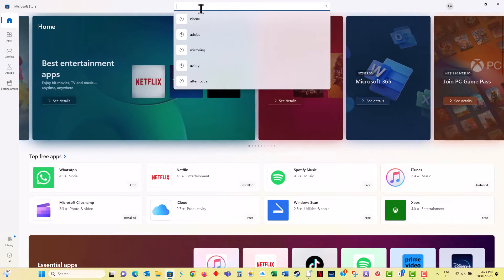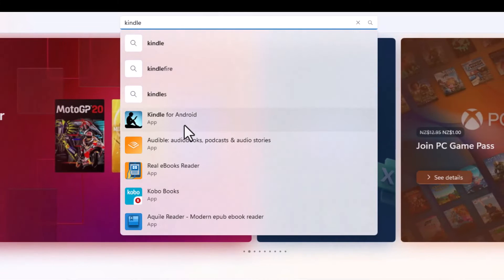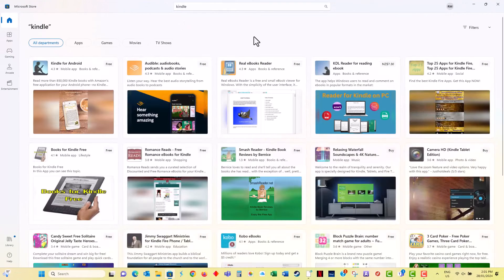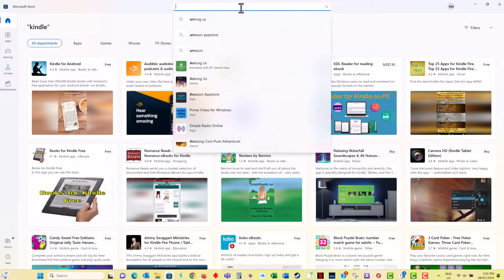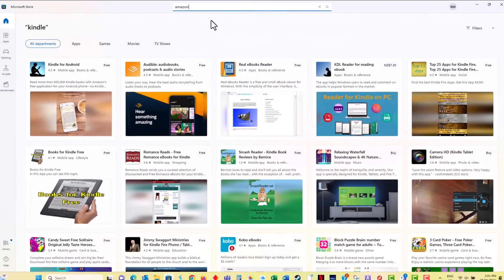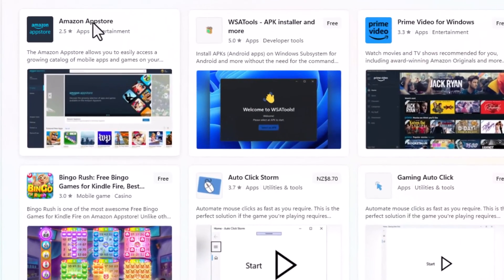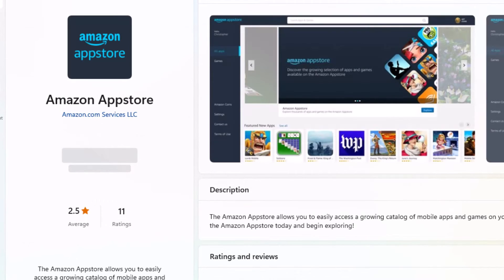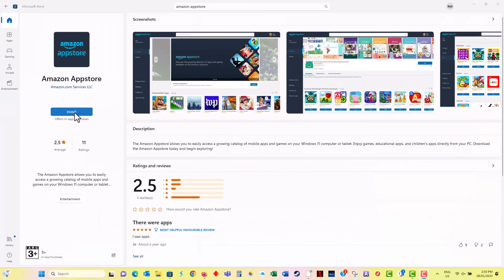Need the Kindle app on a Windows 11 device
If you have found that you aren't able to find a compatible Kindle app for your Windows 11 device through the Microsoft Store to download, try following the steps demonstrated in this video.